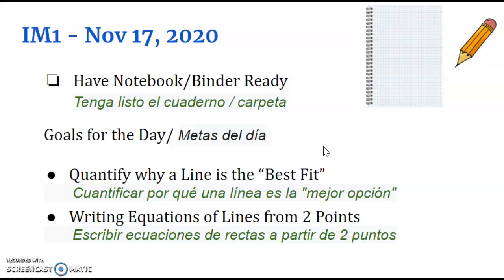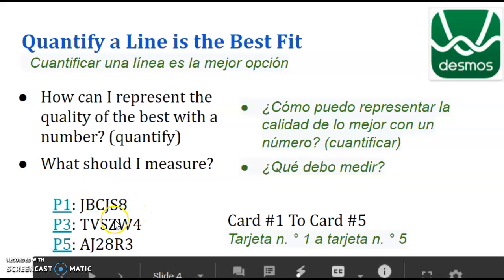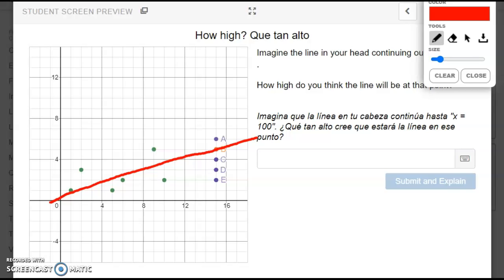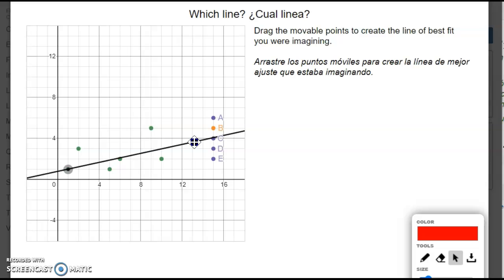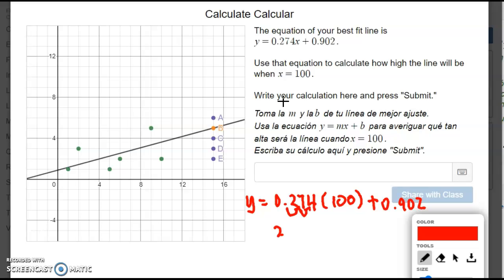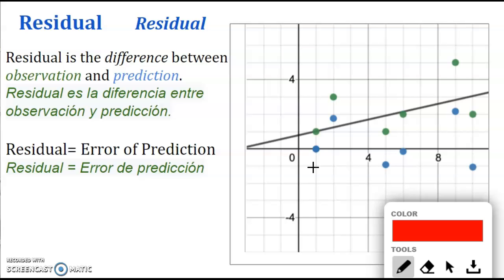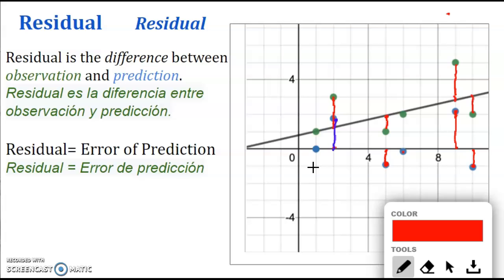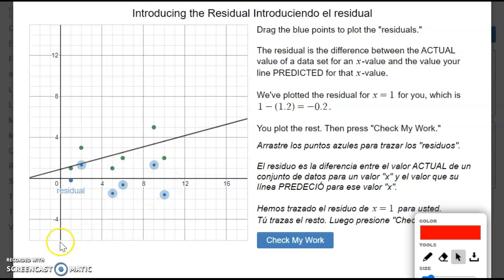IM1 11/17/20 Lesson-A